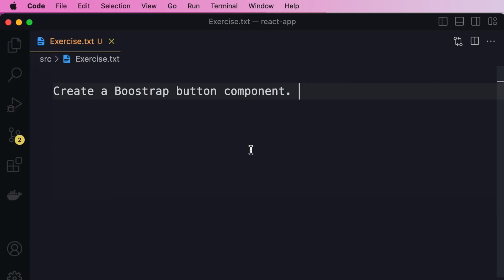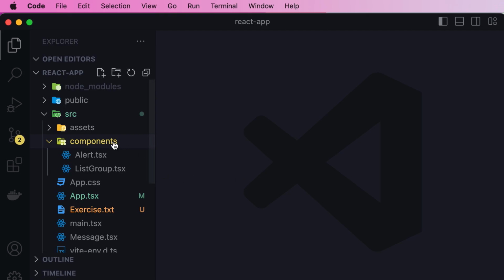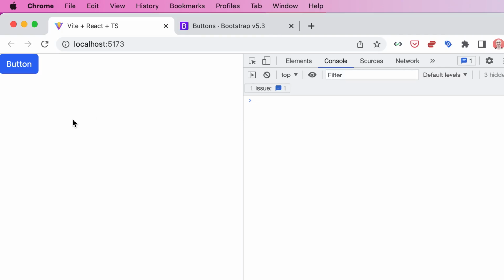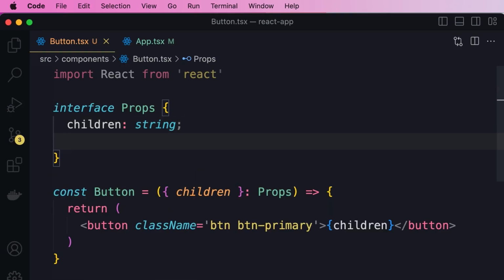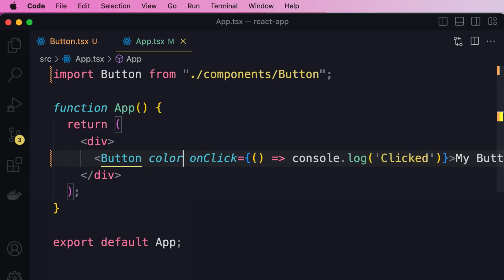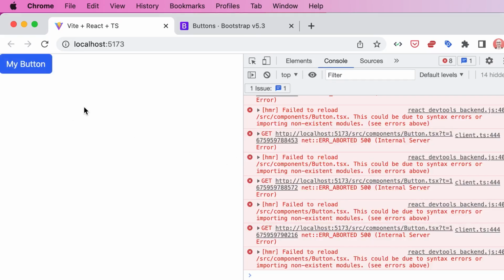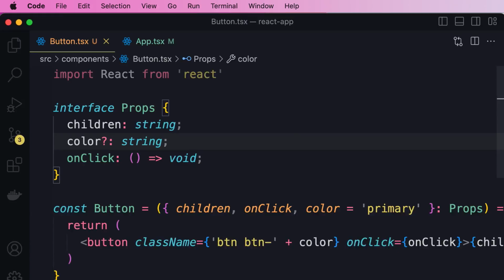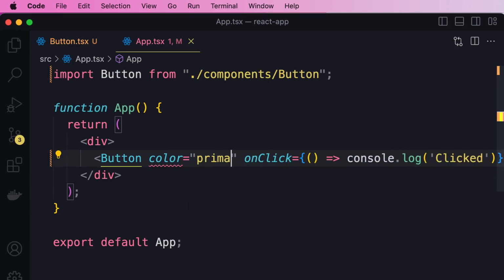22- Exercise- Building a Button Component